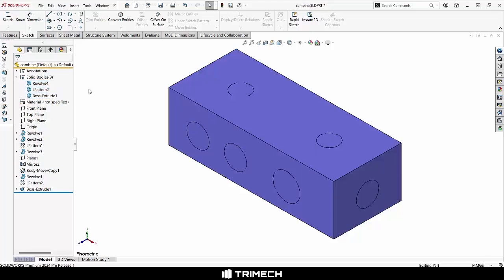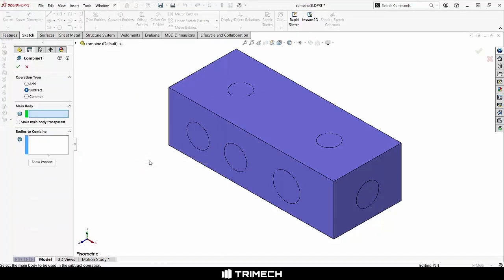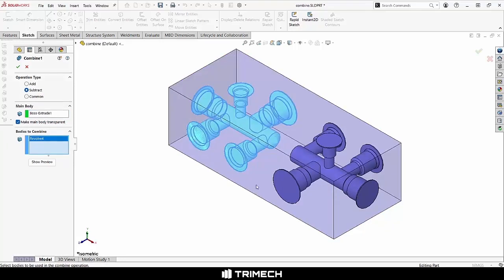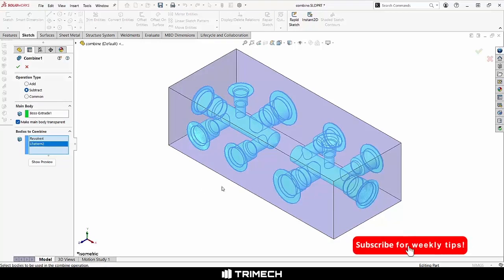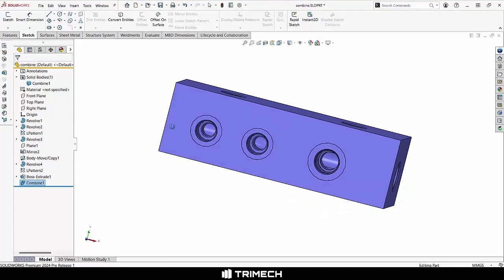Leveraging Transparency Functionality So You Can Work More Efficiently in SOLIDWORKS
This video demonstrates using the visibility feature in SOLIDWORKS. Check out this video to see how easy it is to use.